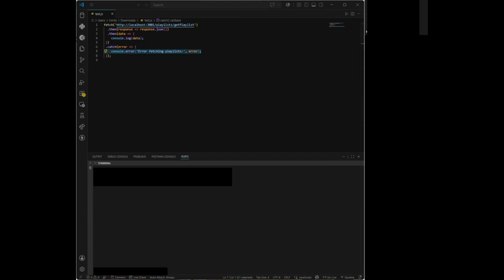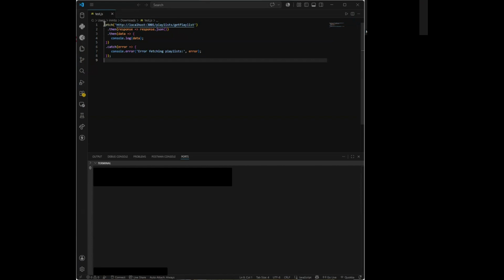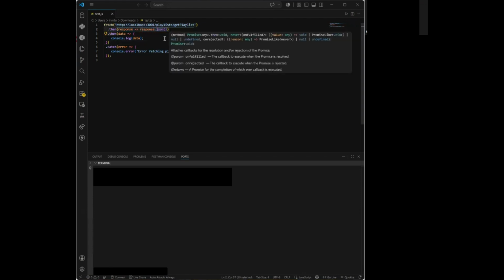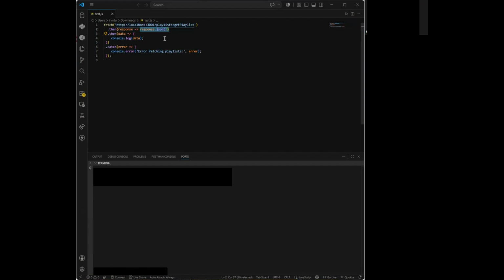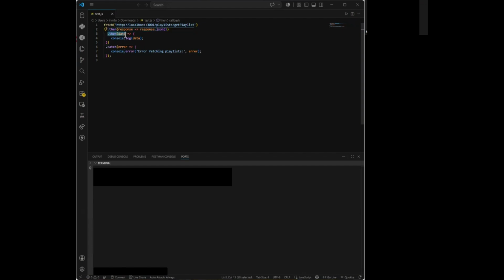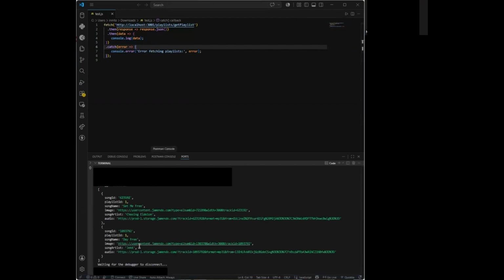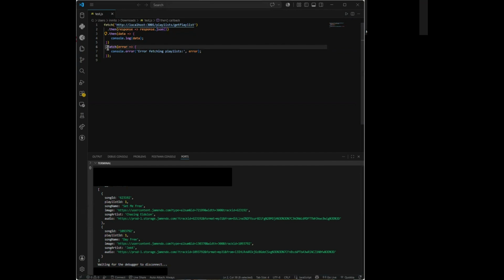How to Fetch API Data in JavaScript (The Easy Way!)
How to use the JavaScript Fetch API to connect your frontend to a local backend server! In this step-by-step JavaScript tutorial, you will learn how to fetch data from an API using native JS fetch, handle Promises with chained .then and .catch functions, and log live backend data directly to your console. We will walk through an exact code example connecting to a local server endpoint to pull a live music playlist dynamically without installing external libraries like Axios.

Welcome to Javascript Simplified! We focus on creating high-value, fluff-free tutorials for modern web development, JavaScript engineering, and frontend frameworks. Whether you are learning vanilla JS or building full-stack applications, we bridge the gap between beginner concepts and production-ready code.

TIMESTAMPS
0:00 - Introduction to JavaScript Fetch API
0:45 - What is an API Fetch Request? (The Promise Concept)
2:15 - Code Walkthrough: Chained .then() & .catch() Functions
3:30 - Parsing Raw Data with response.json()
4:45 - Error Handling & Network Safety Nets
5:30 - Summary & Next Steps